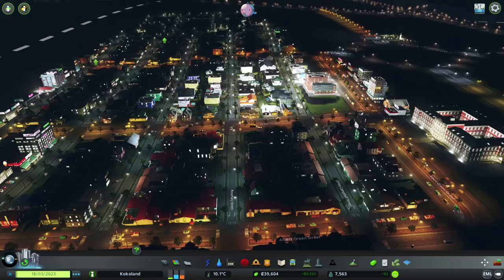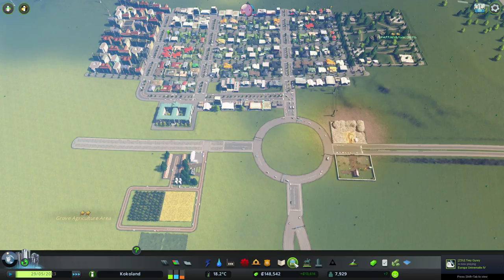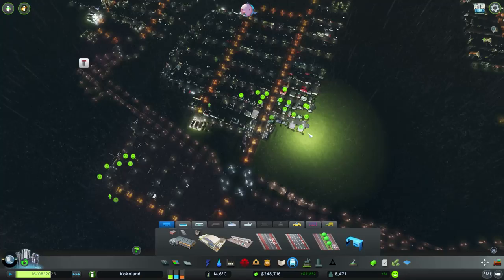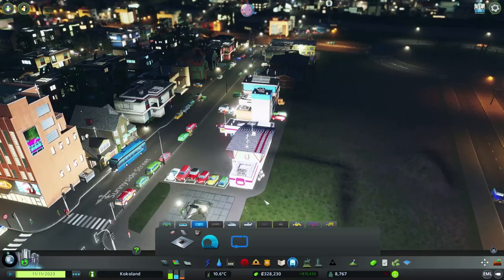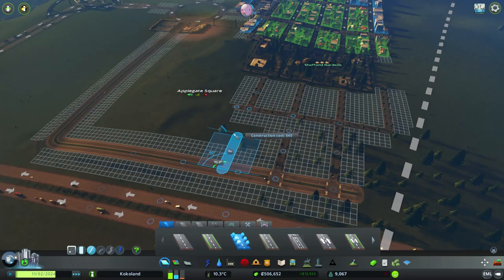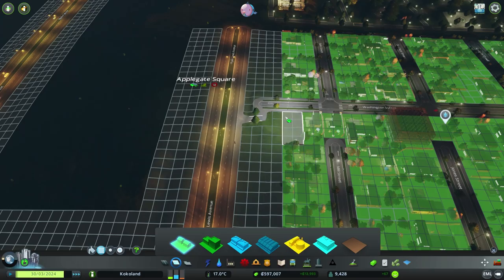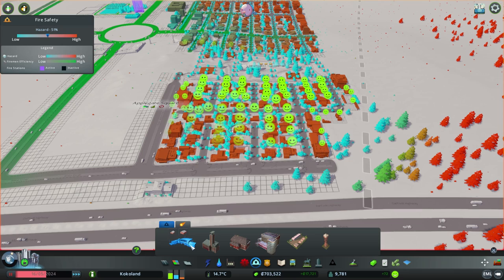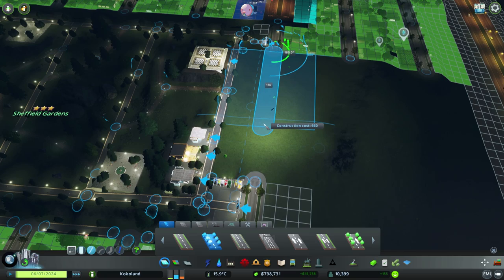Cities Skylines - Industries | GREEN DISTRICT - Ep. 7 | Let's Play Cities Skylines Gameplay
Cities Skylines Part 1 - Cities Skylines Gameplay First Look Let's Play Playthrough - Cities Skylines Industries Modded gameplay, Let's Play Playthrough

Extensive local traffic simulation:
Colossal Orders extensive experience developing the Cities in Motion series is fully utilized in a fully fleshed out and well-crafted